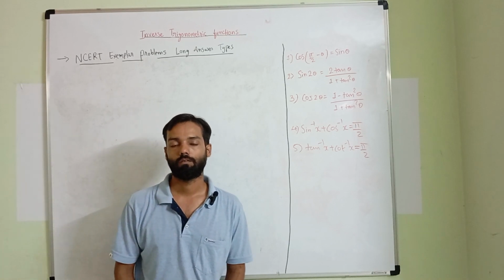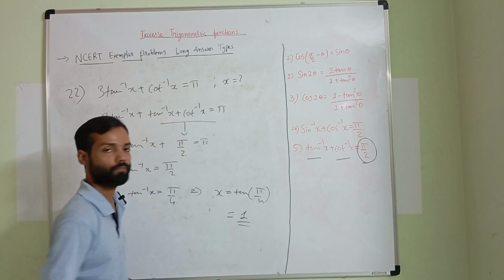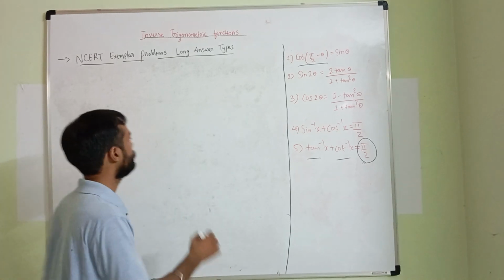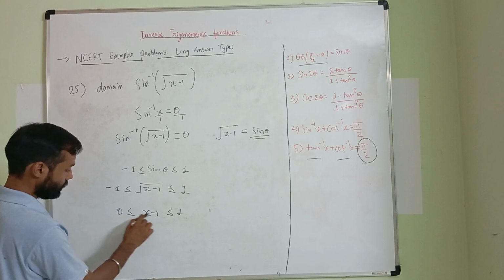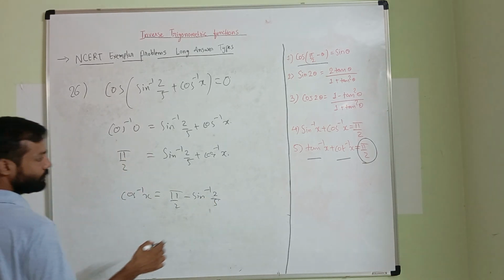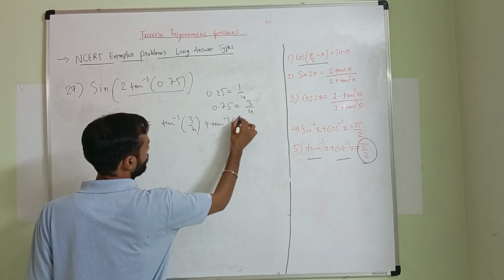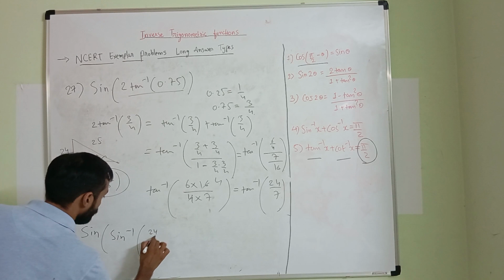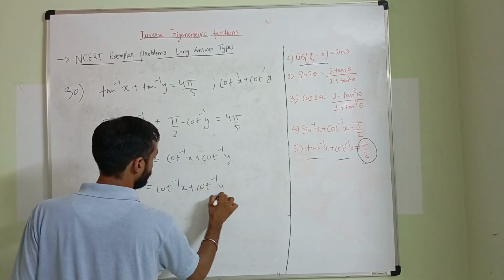{Exemplar Part}.Ch-2.Inverse Trigonometric Functions. 12th Standard Maths NCERT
Objective type questions of inverse trigonometric functions